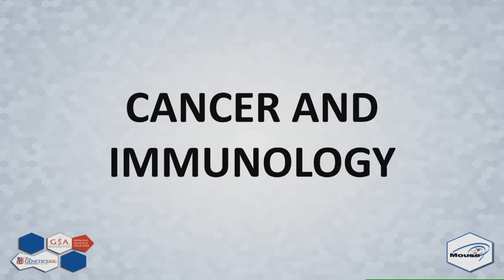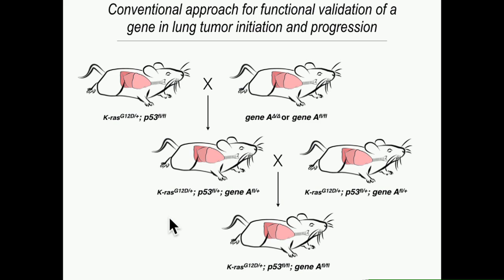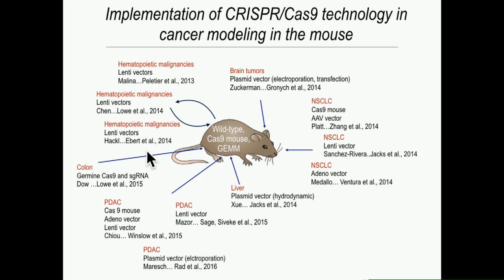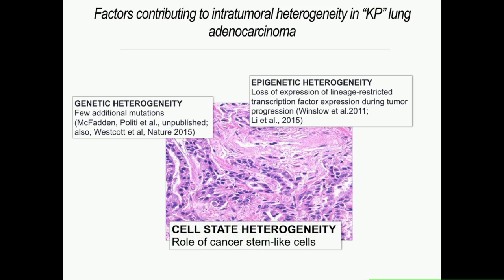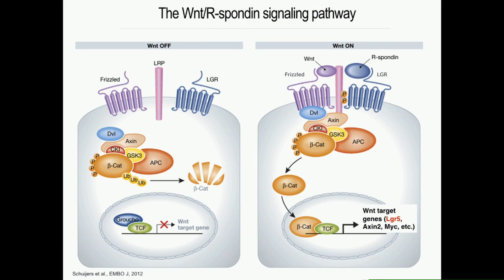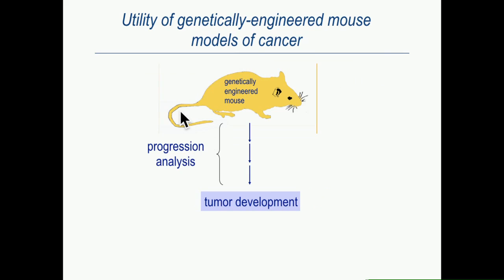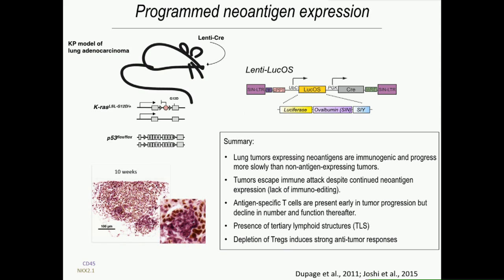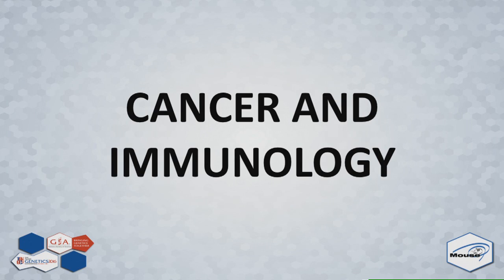T Jacks: Engineering the Cancer Genome.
"Tyler Jacks () presents 'Engineering the Cancer Genome.'

 A presentation at the 'Cancer and Immunology' session of the Mouse Genetics Meeting at The Allied Genetics Conference, July 13-17, 2016, Orlando, Florida.